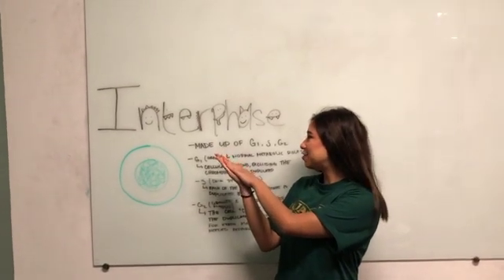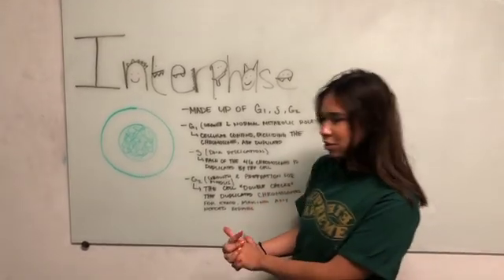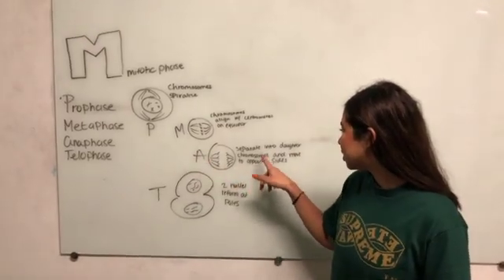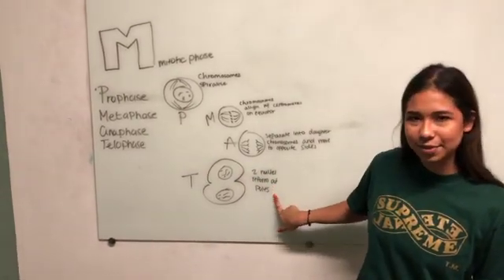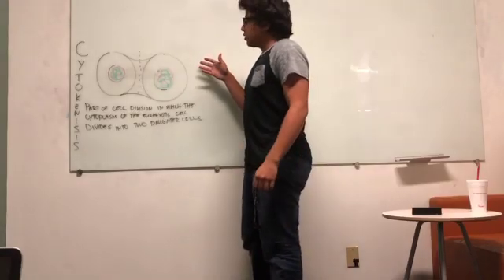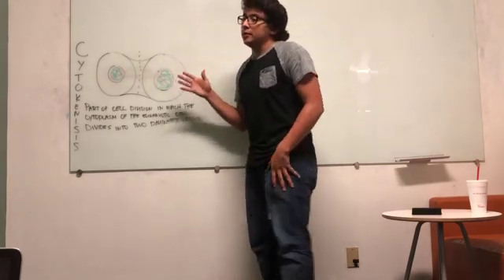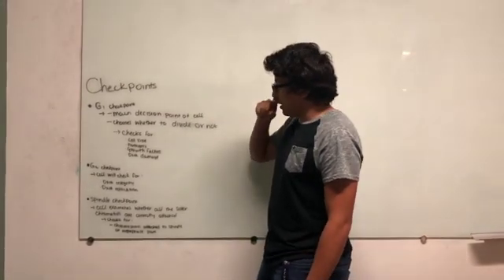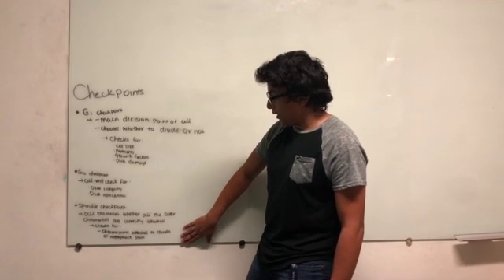mitosis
for trant :] andres miranda Nathaly Villarreal ana contreras t/th 1:40 class